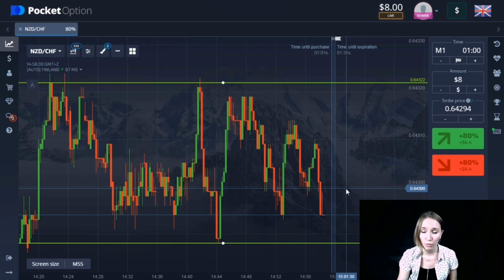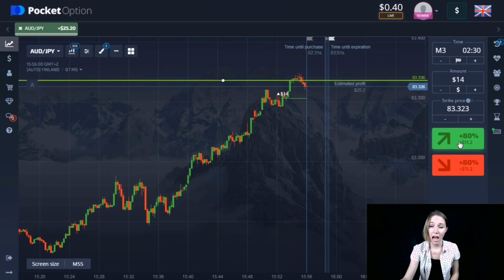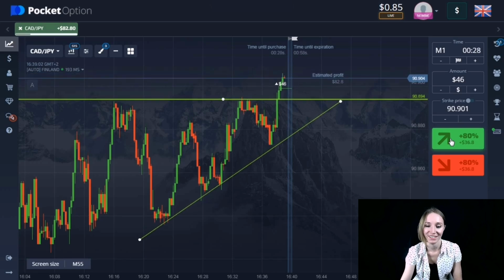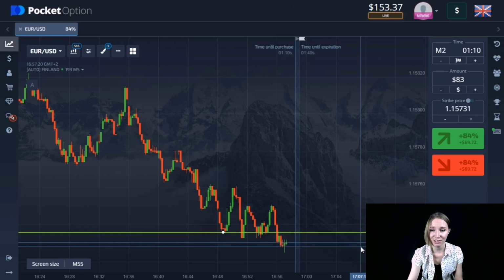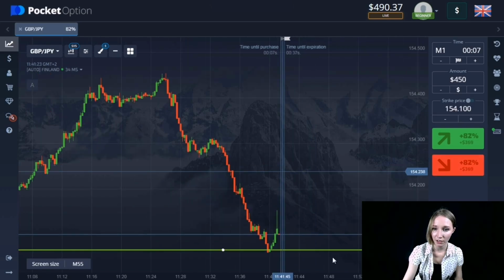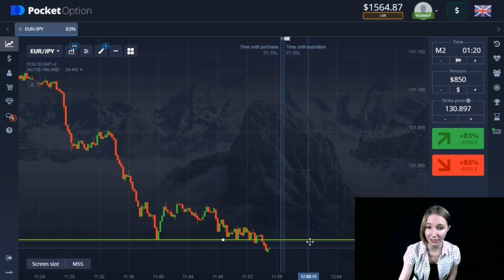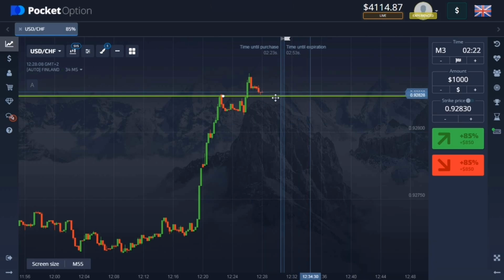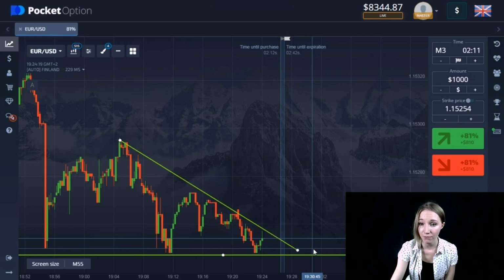NEW TRADING STRATEGY FOR BINARY OPTIONS 2026 | $8-8344 Pocket Option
0:00 How to use technical analysis knowledge
0:42 $8 to $14,40 (deal + explanation)
1:54 $14,40 to $25,60 (deal + explanation)
2:48 $25,60 to $46,85 (deal + explanation)
3:50 $46,85 to $83,65 (deal + explanation)
4:45 $83,65 to $153,37 (deal + explanation)
5:49 $153,37 to $277,87 (deal + explanation)
6:34 $277,87 to $490,37 (deal + explanation)
7:18 $490,37 to $859,37 (deal + explanation)
8:12 $859,37 to $1564,87 (deal + explanation)
8:49 $1564,87 to $2414,87 (deal + explanation)
9:35 $2414,87 to $4114,87 (deal + explanation)
10:21 $4114,87 to $5914,87 (deal + explanation)
11:09 $5914,87 to $8344,87 (deal + explanation)
12:38 How do you join my private signal chat room

NEW TRADING STRATEGY FOR BINARY OPTIONS 2024 | $8-8344 Pocket Option